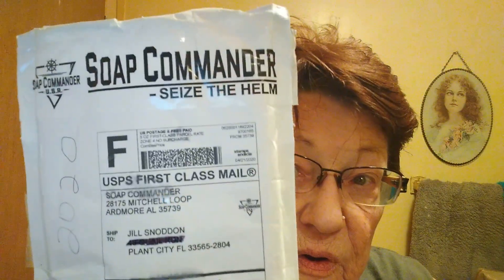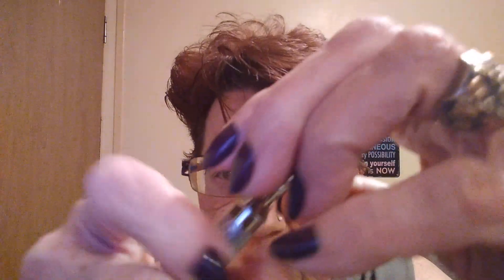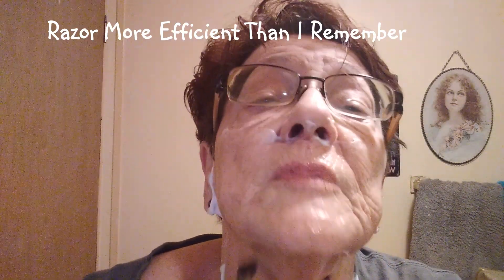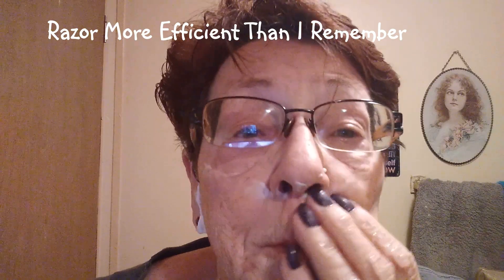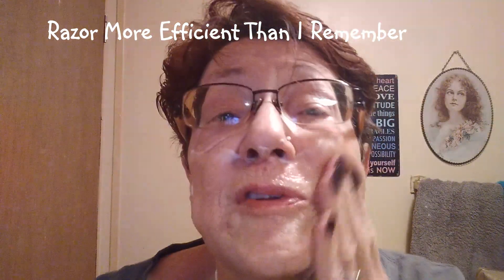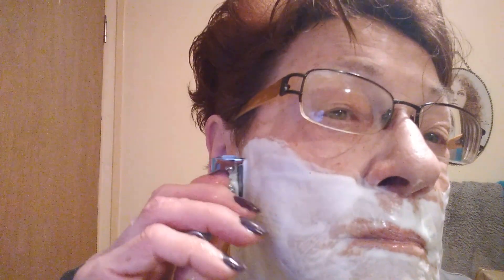SOAP COMMANDER 2020 SUMMER TESTER BLUE SHAVE SOAP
So enjoying being a member of the Soap Commander Scent Crew.  This third offering is also a winner.

The scent was awesome and the lather afforded the usual slickness and protection I have come to expect from Soap Commander.

Other Products Used:
:*PAA Symmetry Razor
*Blade: Shark
*Captains Choice Lathering Bowl
*PAA The Green Ray Shaving Brush
*Epsilon Blue Mediterranean After Shave
*Stirling Soap Co Unscented Post Shave Balm

Remember, it's better to be absolutely outrageous than absolutely boring!